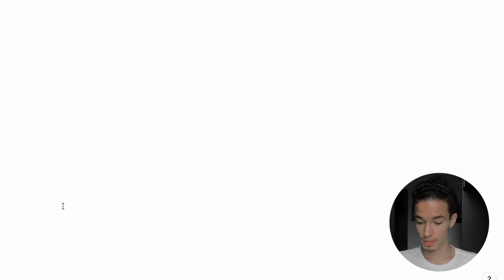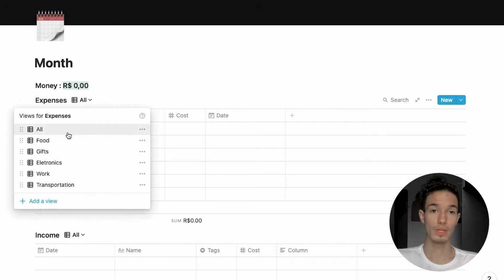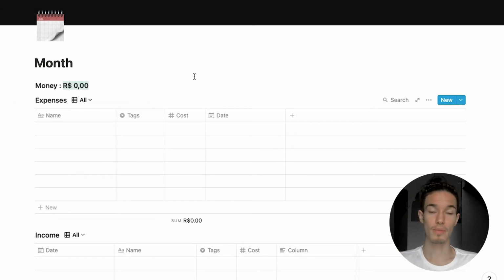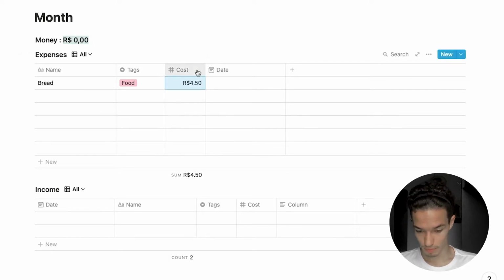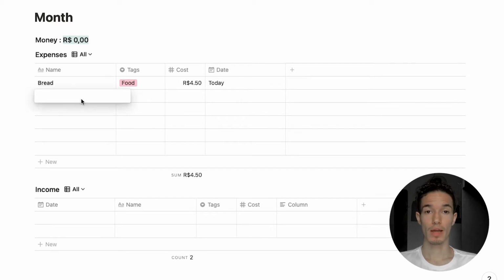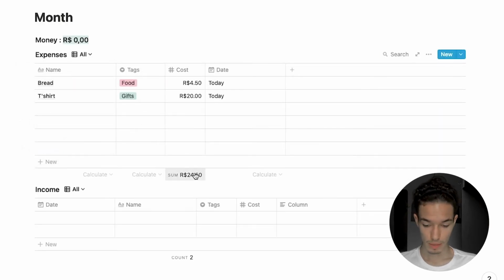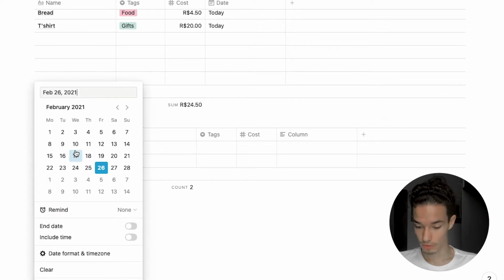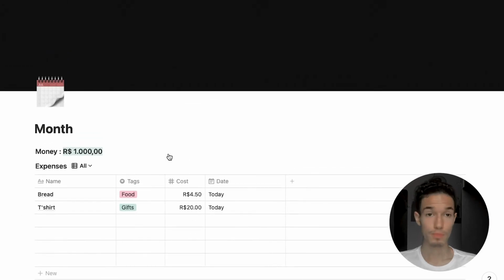How I organize my finances + Notion Template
I believe that finances should be something simple, something that everyone could handle without a problem, that's basically how I organize my finances using Notion + some tips to you start